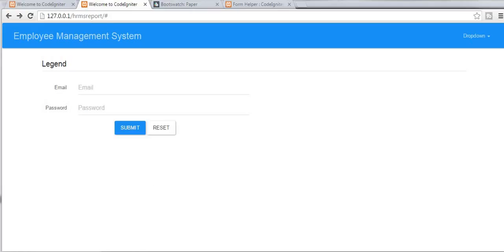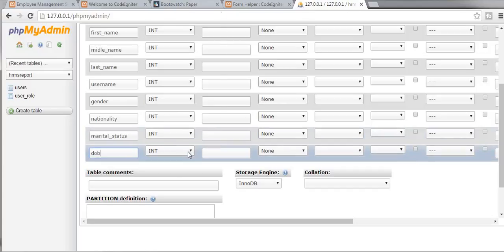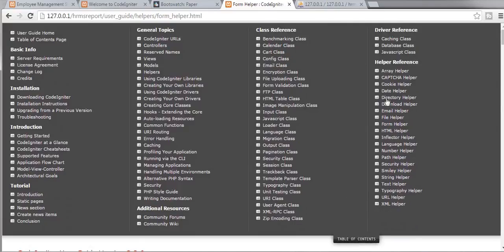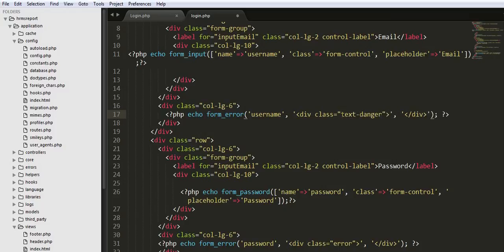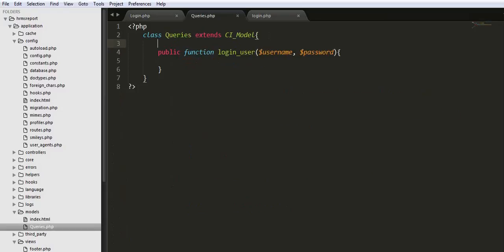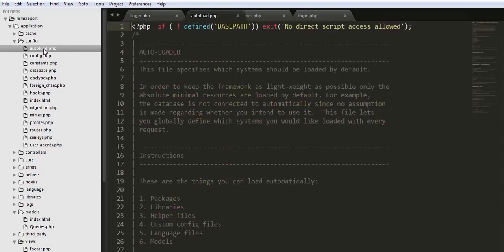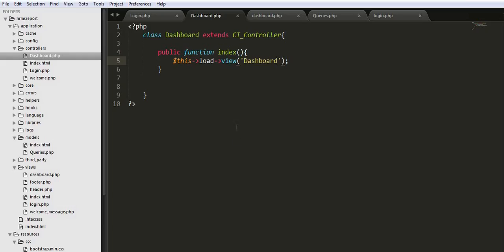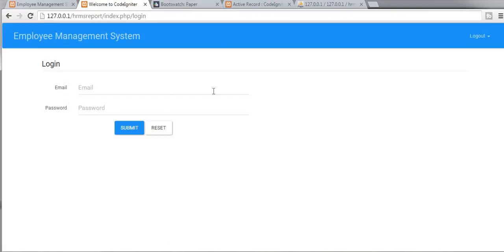HRMS Advance Reports using PHP Codeigniter - Validation and Login